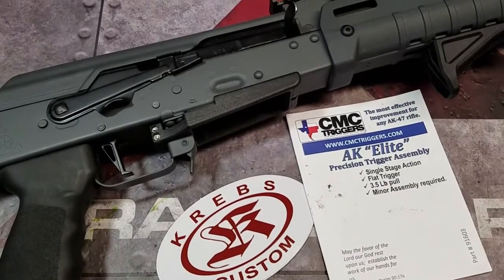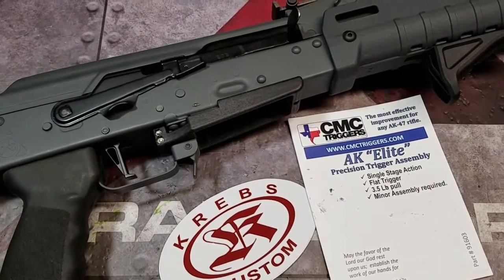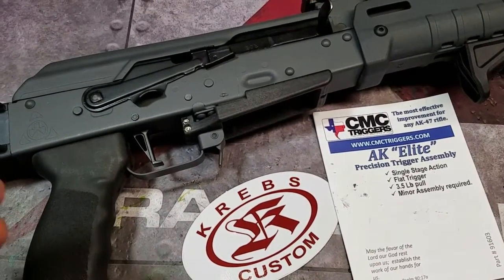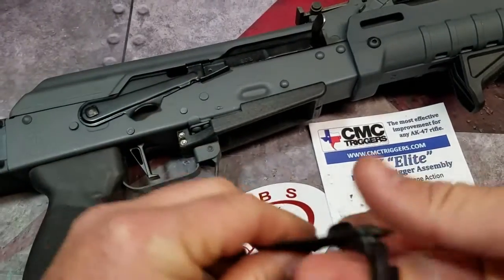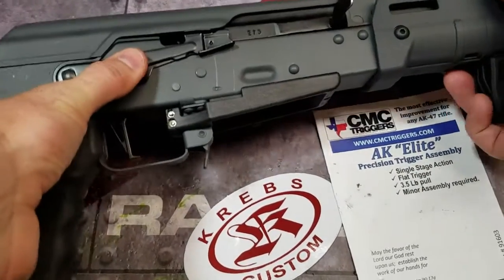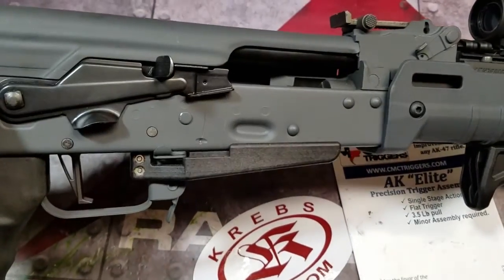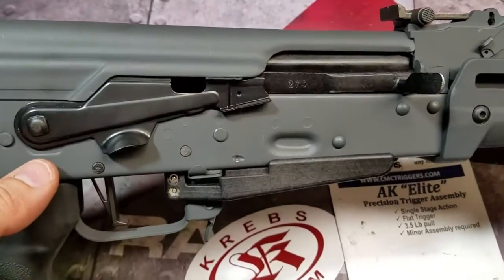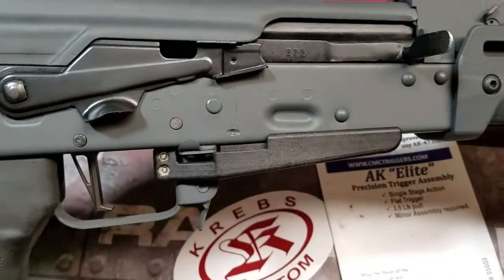CMC AK Elite Trigger and Krebs Custom Safety Lever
How the CMC AK Elite Trigger and Krebs Custom Safety Lever work together.

trigger, cmc, ak47, krebs custom, shoot, rifle, magpul